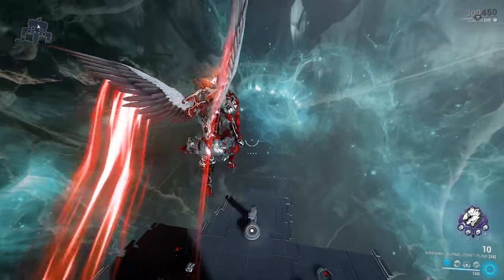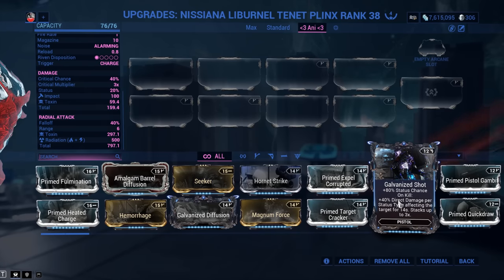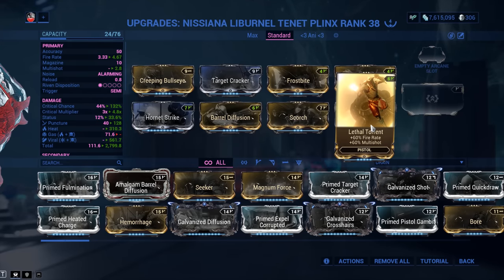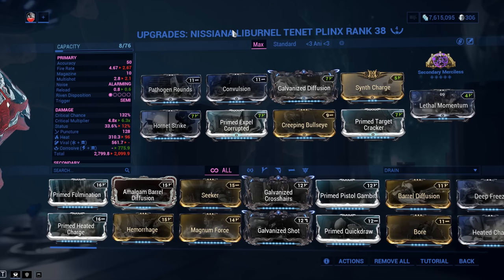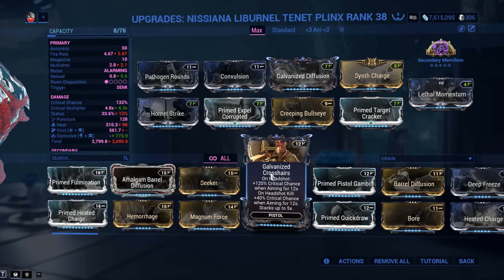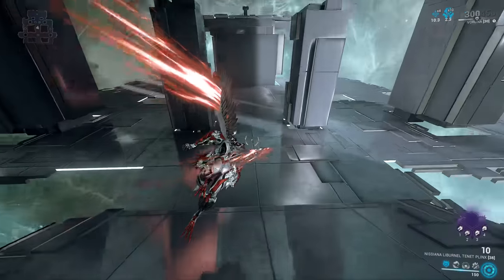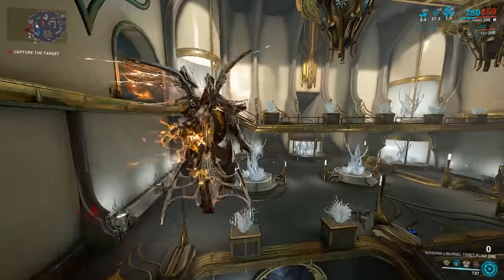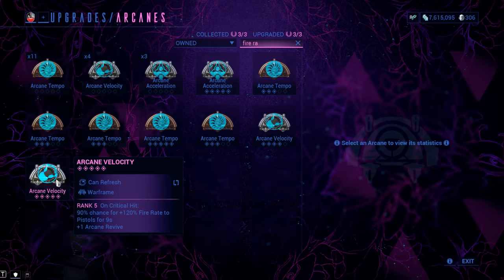Tenet Plinx Build 2023 (Guide) - Let's Make The Big Boom (Warframe Gameplay)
Today we're looking at one of the new Tenet weapons added to Warframe, the Tenet Plinx.
It comes with better stats across the board than its normal counterpart but the status chance increase from four to twelve has not been enough to consistently generate procs. This is due to the fact that you're simply not putting enough instances into your target.
That said, we can make a somewhat viable build if we got for the big explosions leveraging the newly added secondary fire mode for the Plinx.